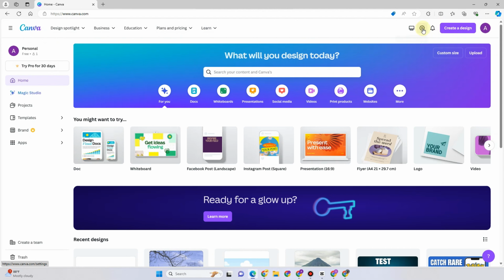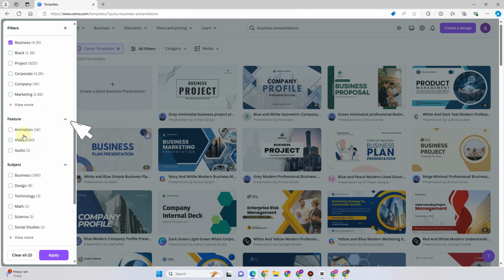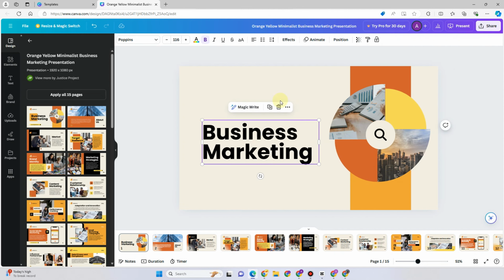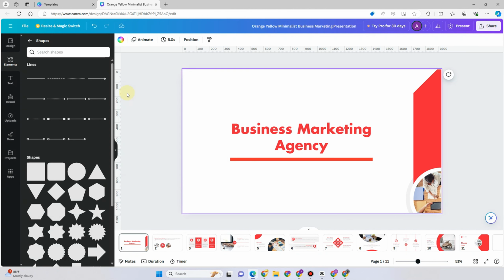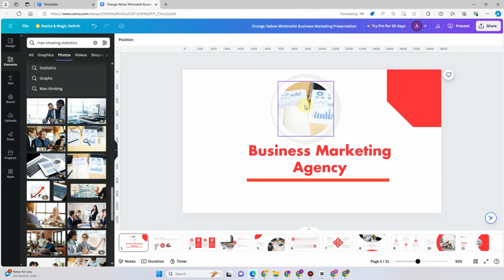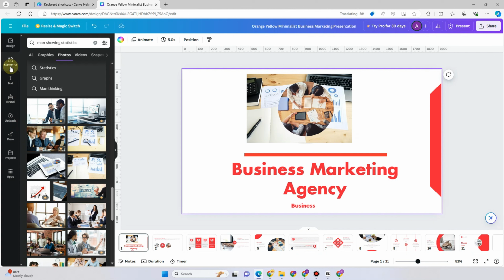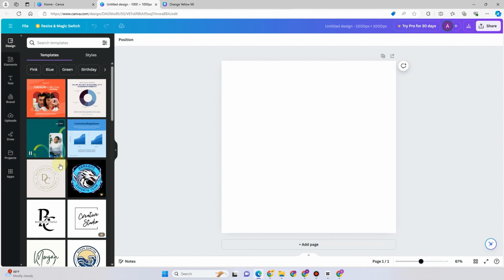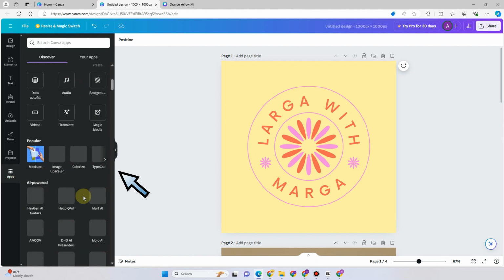Canva Tutorial For Beginners 2024 ( Step by Step )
In this video I'll show you how to do tutorial canva for beginners 2024. The method is very simple and clearly described in the video. Follow all of the steps & learn canva tutorial for beginners in 2024